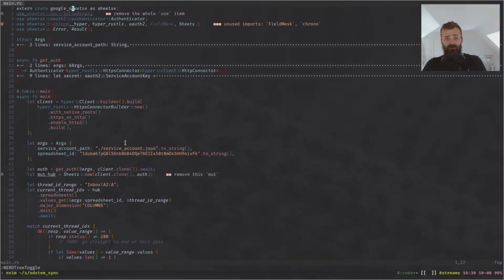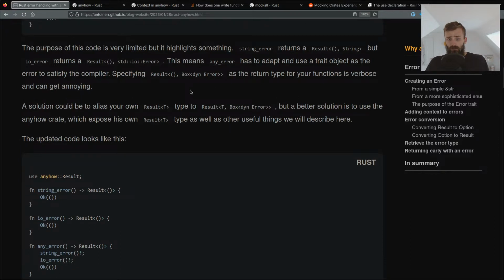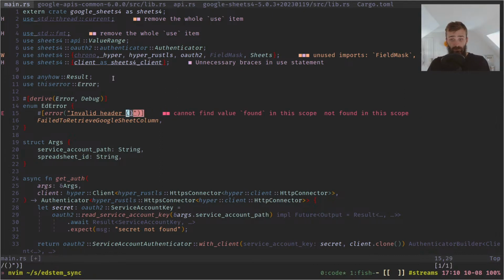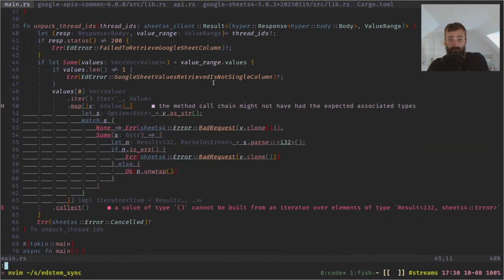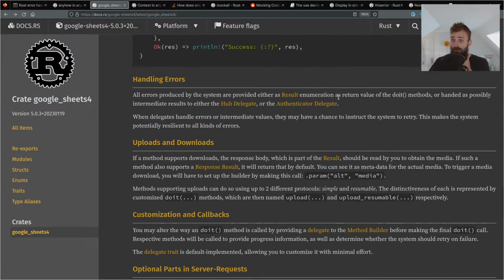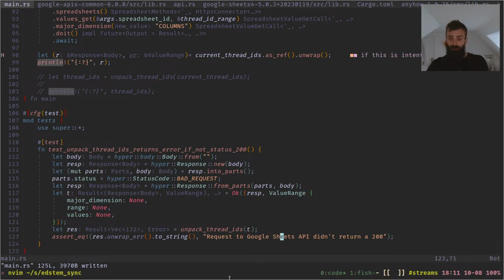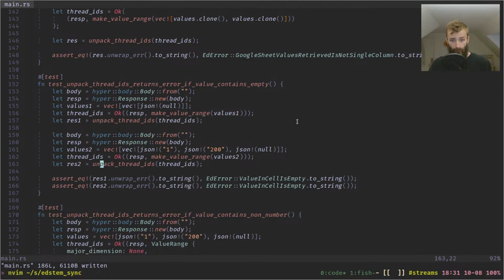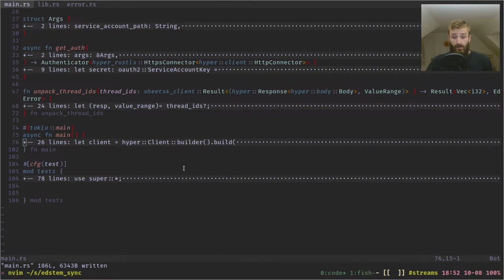Porting a simple Python script to Rust (Part 3)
Part III of writing a program in Rust that reads from both EdStem - and Google Sheets in order to update the latter with values from the former. This is the third of several parts, and probably most interesting to programmers who haven't programmed in Rust, but want to get a feel for what it's like.

[not streaming]: (0:00)
basic intro: (0:25)
refactoring to testable function: (0:57)
adding anyhow for errors: (16:26)
[downtime to check connection]: (23:01)
adding error handling: (25:30)
adding my own error types: (30:00)
writing tests for error cases: (1:22:30)
standardizing errors (removing anyhow): (1:52:36)